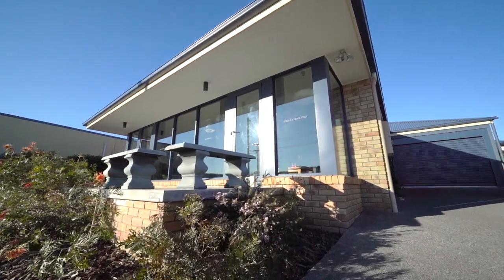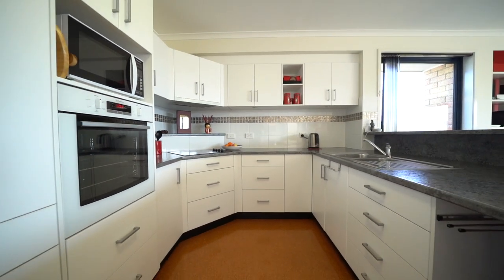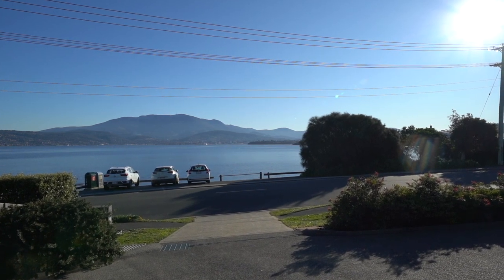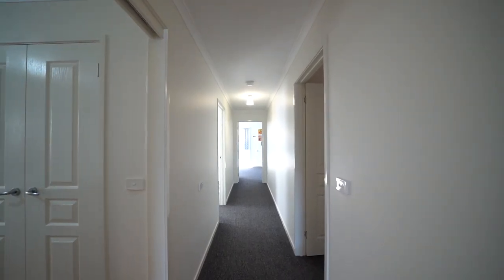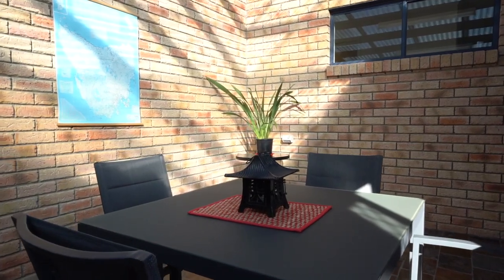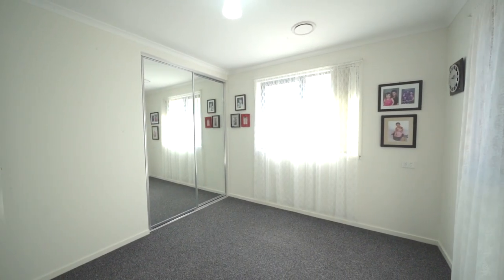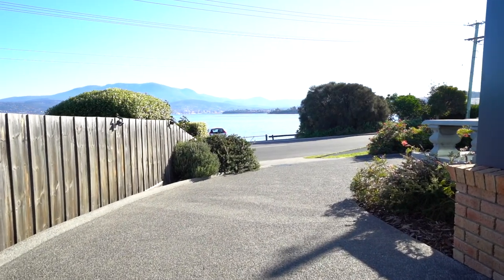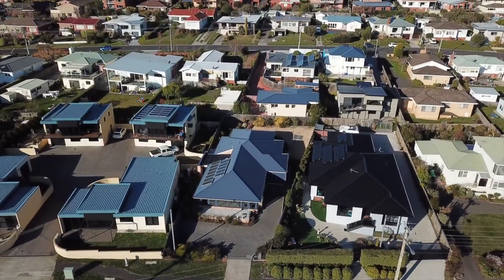50 Howrah Road, Howrah - Presented by Kevin Spaulding & Julian Stepik